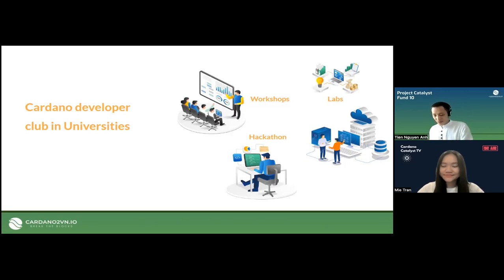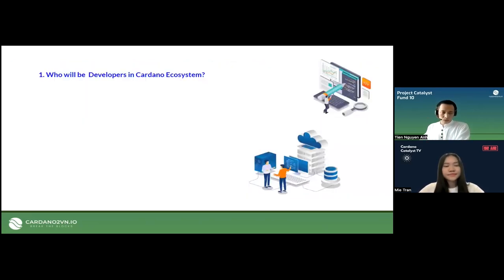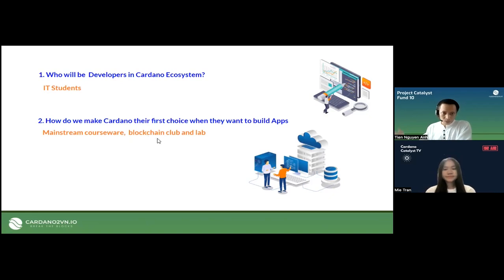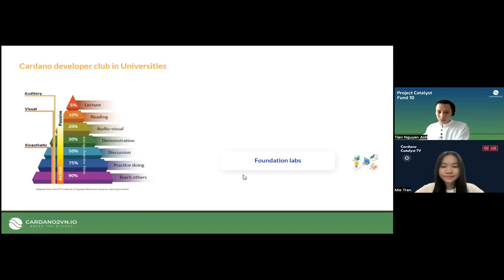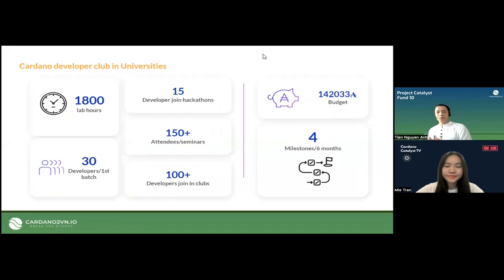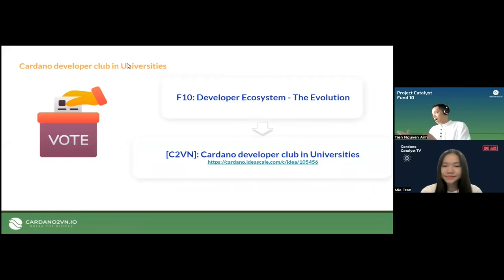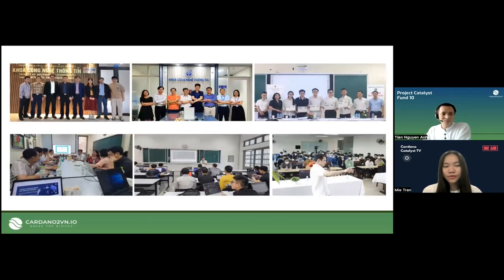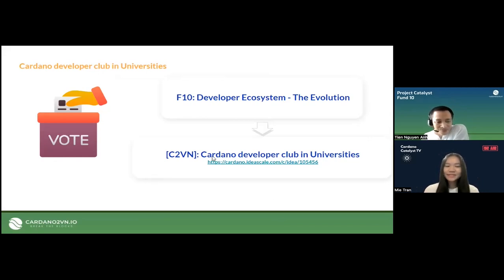[C2VN] - Cardano Developer Club in Universities - F10: Developer Ecosystem - The Evolution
🚀 F10: Developer Ecosystem - The Evolution
[C2VN]: Cardano developer club in Universities

🚀 University students, as potential blockchain developers, currently lack a positive environment (such as labs, exercises, hackathons, etc.) to practice and gain experience in building dApps. We aim to establish an open blockchain club at the University, where both professors and students can engage in creating foundational and advanced labs and facilitating various other activities.